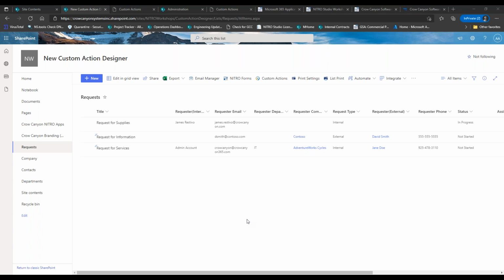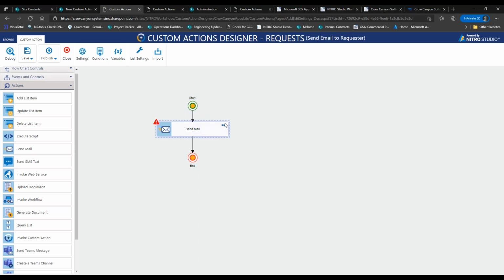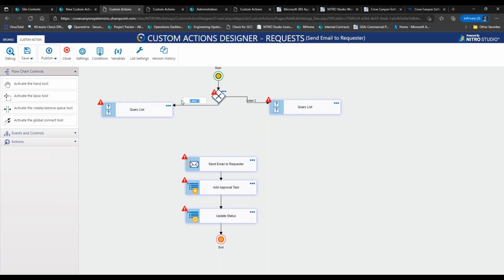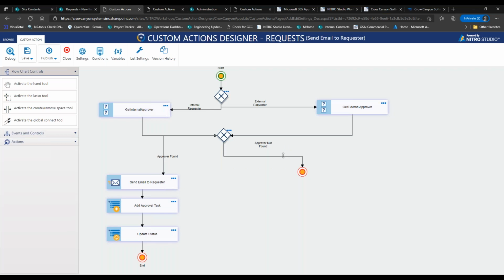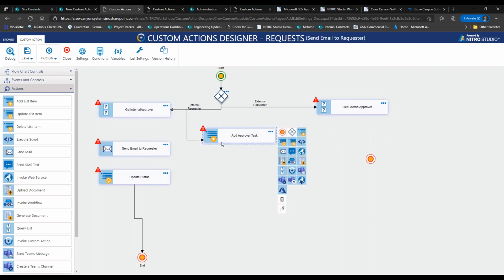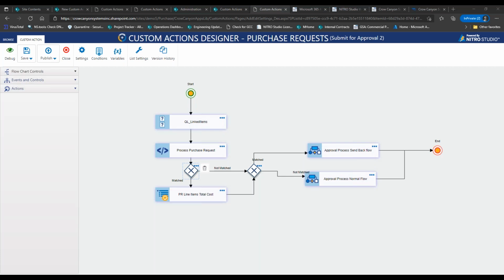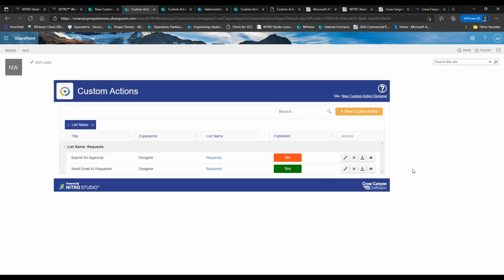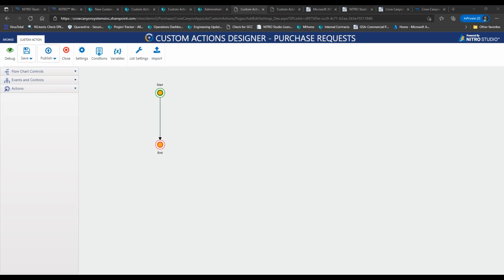Workflow Automation Software, NITRO Studio's Custom Action Workflow Designer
Workflow Automation Software for Microsoft 365 with NITRO's Workflow & Custom Action Designer

As an added feature to NITRO Studio, see the even more comprehensive tool for creating business process automation solutions.

- The new Custom Actions Designer uses Business Process Management Notation (BPMN) to develop your custom actions
- Quickly and easily design your Custom Action with a visual interface
- Gain visibility into the process flow of your Custom Action using the Trace Execution feature